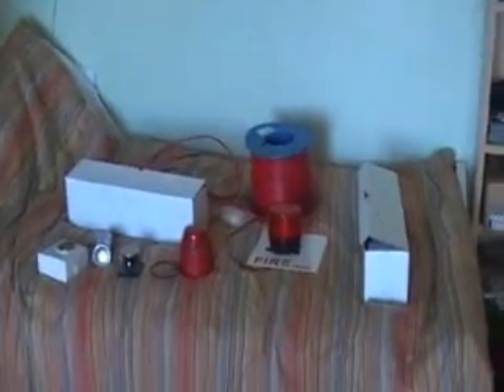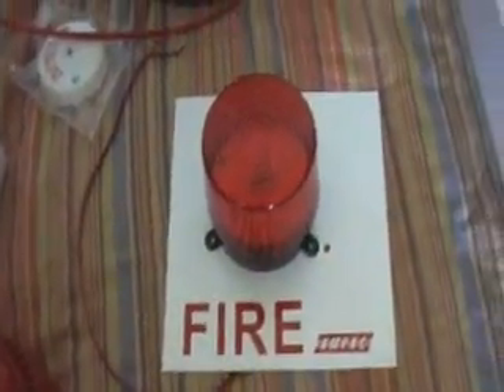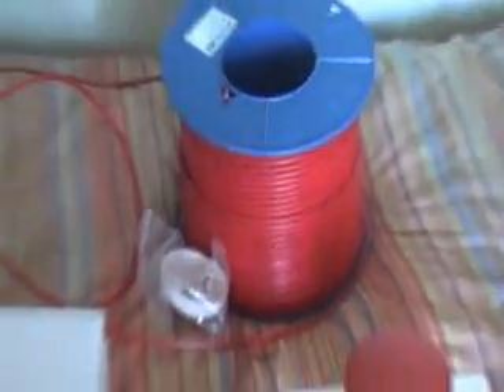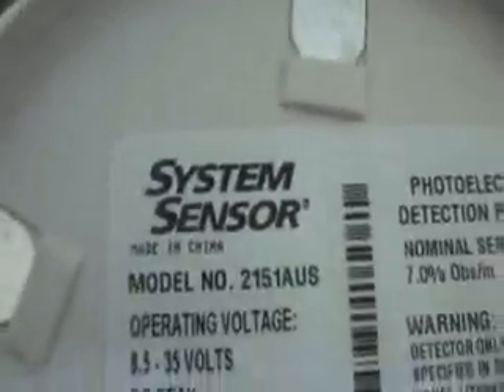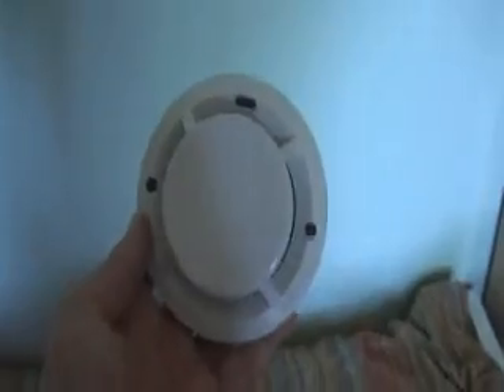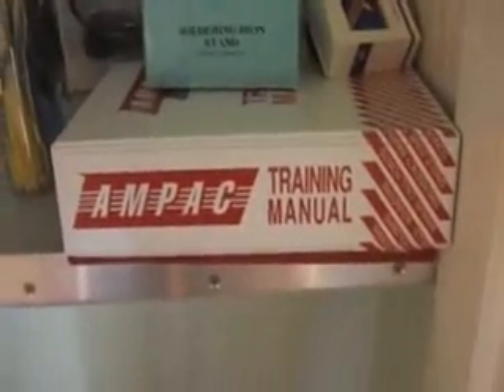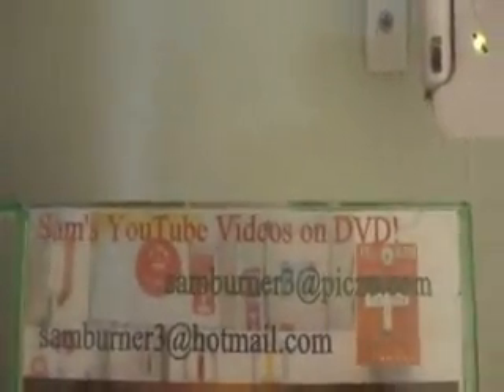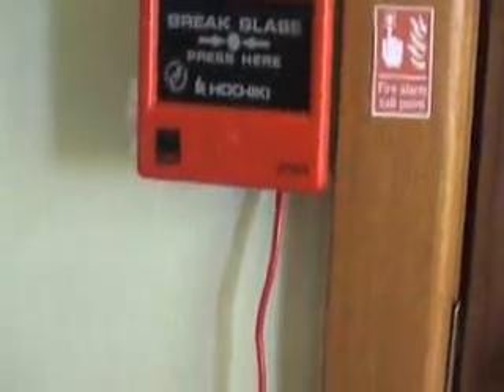31st - I went shopping!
I went shopping at AMPAC for supplys to wire up my house.